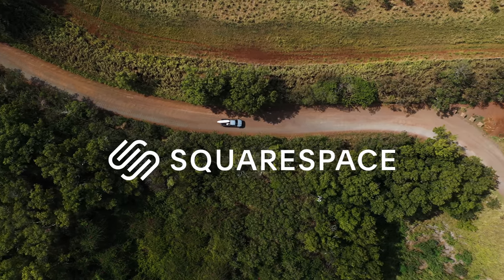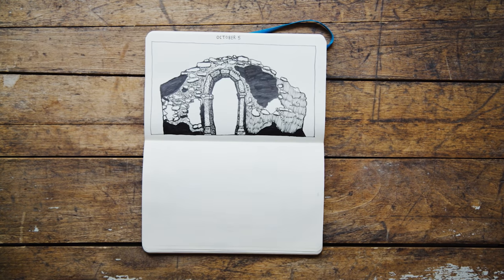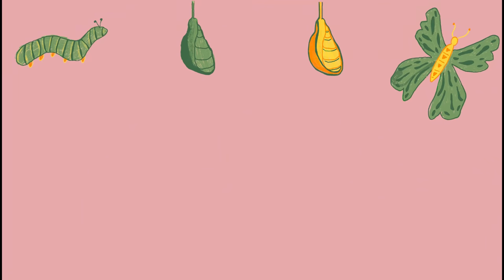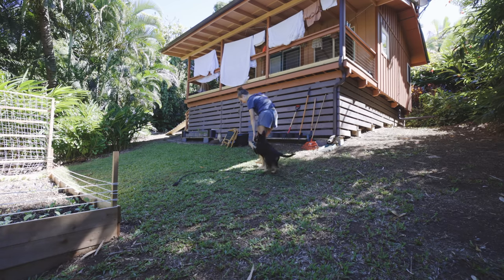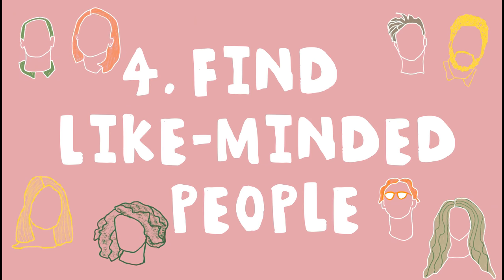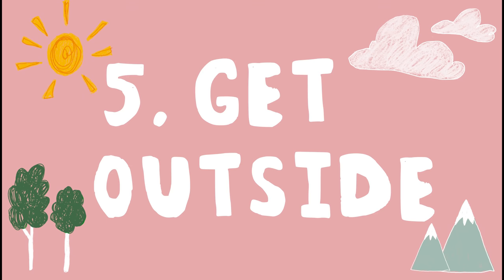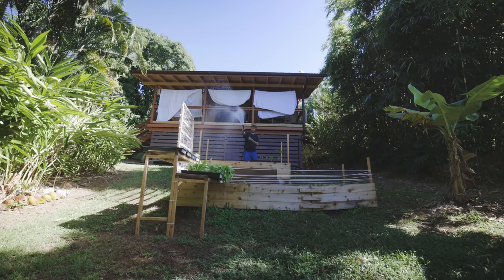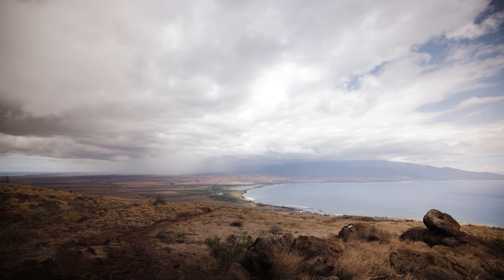5 Ways To Get Out Of A Creative Rut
A big thank you to Squarespace for sponsoring this video and making these stories possible. If you’d like to open your own online shop or create a website go to Squarespace.com/wildweroam for 10% of your first purchase.

I just wanted to take a second and say thank you to everyone in this incredible community. Your support of our creativity over the years has truly changed our life. It is so wild to think about us in our tiny NYC apartment, in our early 20s with jobs we weren't happy with, dreaming of working together,  creating together, and living life on our terms.

Seeing all the archival footage of the different adventures we've had over the last few years really made my heart to full. I remember how nervous I was starting out the Inktober challenge. Even sharing my drawings on this channel had my stomach in knots. But now I am so much more comfortable knowing that being the best at something isn't a pre-requisite to enjoying something. In fact, focusing on the outcome of creativity steals so much of the joy for me. Instead of putting my energy towards the creative process, how I feel during and after carving out some time for myself, that is what makes me happy, not critiquing whatever I made. (I guess that turns out to be tip number 6 hahah)

I could talk about creativity and the creative process forever, so thank you for letting me chat with you about it for 15 minutes. I hope you enjoyed it and maybe even feel inspired to go make something yourself!

Big hugs,
Dana